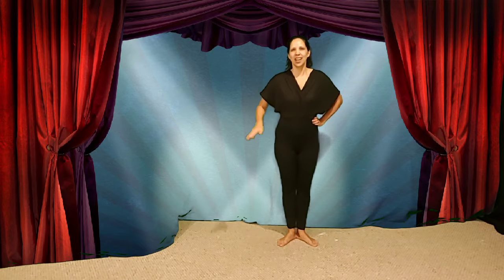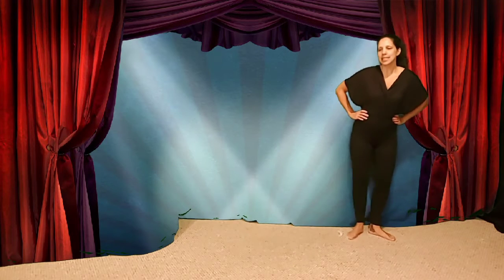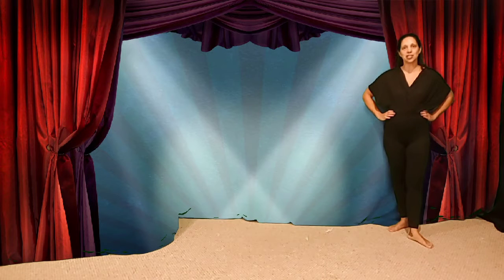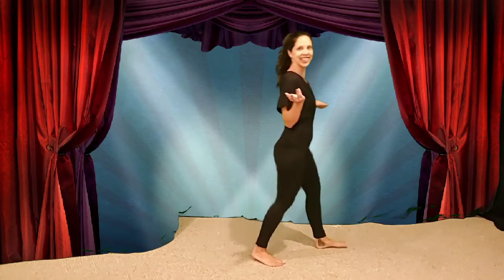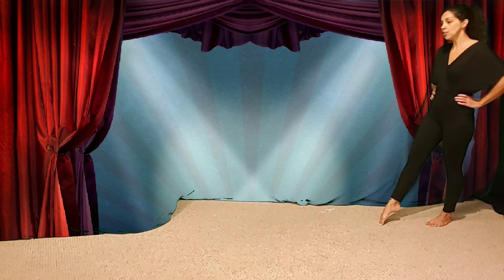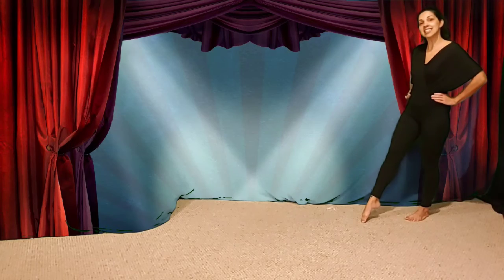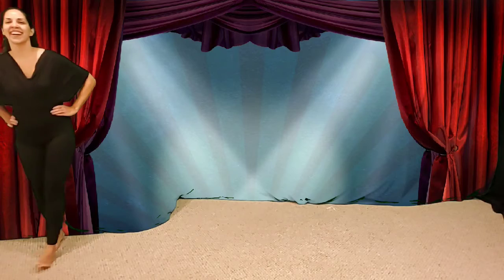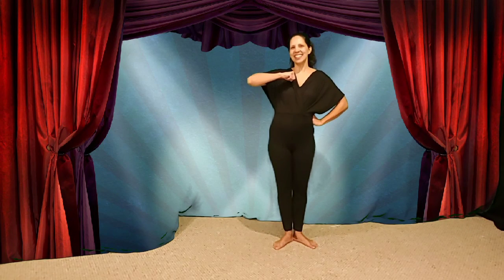Skills: Jazz Chasse